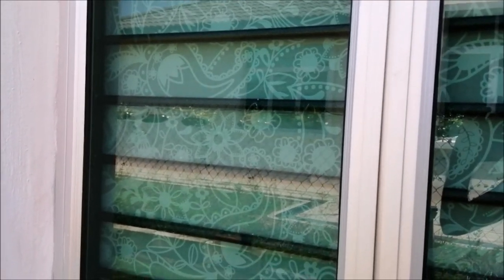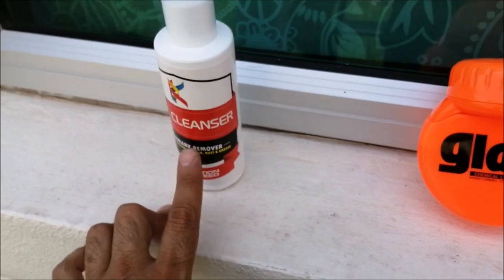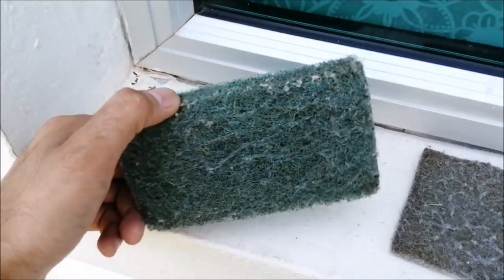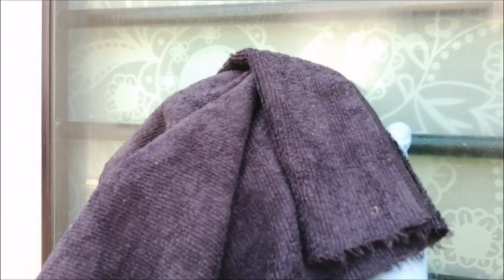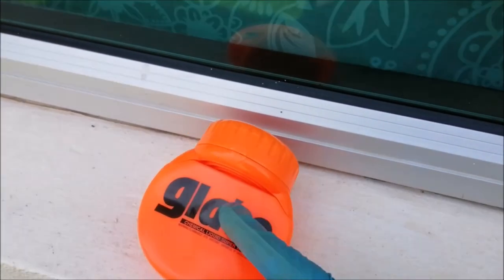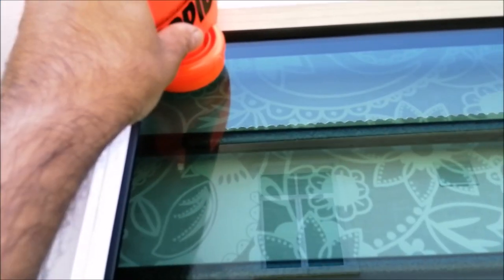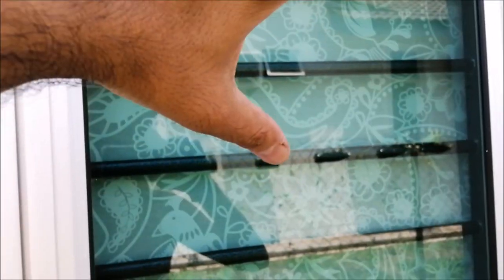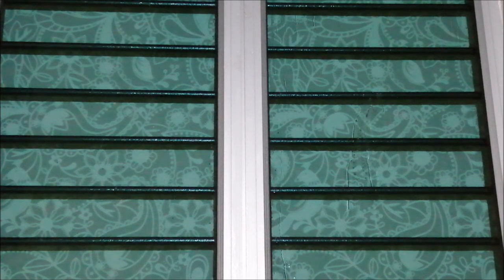#7 Now you will never have to maintain your windowpanes frequently: Say good bye to WATERMARKS!!!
This video demonstrates the necessary steps taken to maintain your glass windowpanes from watermarks. Two different products are reviewed in this video. They are:

The main idea is to reduce the maintenance works on glass materials from watermark generation due to weathering effects such as rain. Upon single application, it is observed that the water repellent properties on the glass panels can last up to 6 to 12 months. This significantly reduce the maintenance works on glass panels. For the current project, the cost is estimated to be as follow:

Watermark remover = RM8.19
Glaco glass coating = RM30.00
Microfiber cloth (2 pcs) = RM5.00

Net Cost: RM 43.19

Full video produced using ‘Windows Movie Maker’ software version 2012.

DR. Diy’$ channeL. Reproducing or re-posting of this video in any form elsewhere is not allowed and will be reported accordingly. All explanation and descriptions given in this video is the author’s personal view.